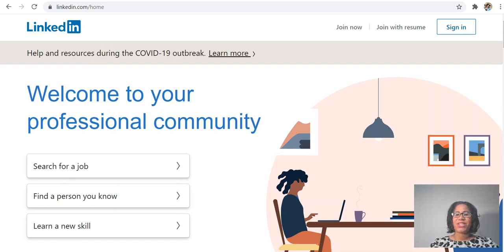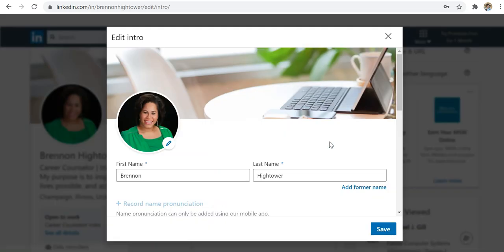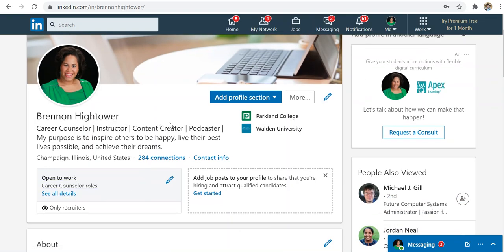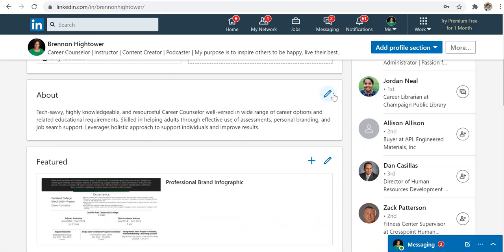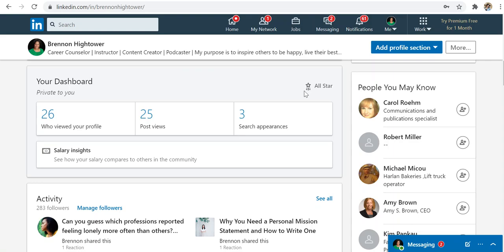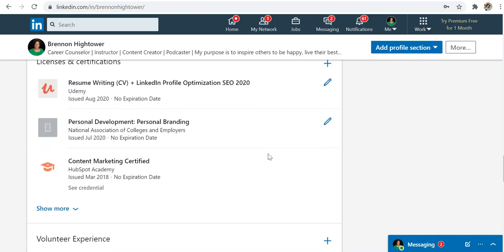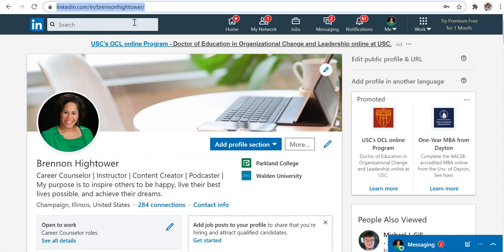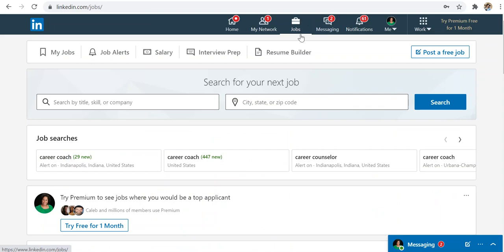Tips on How to Utilize LinkedIn